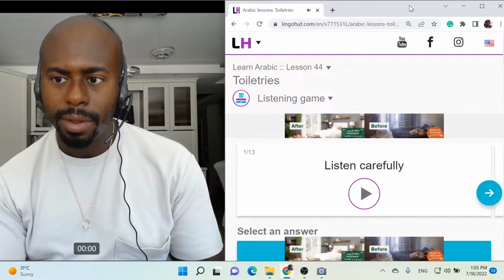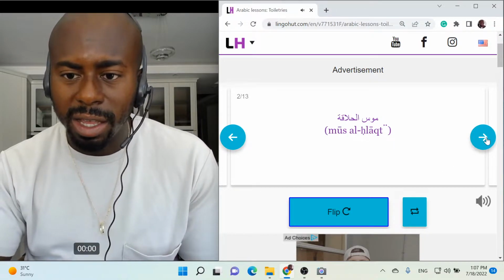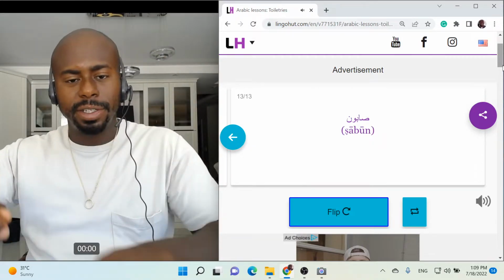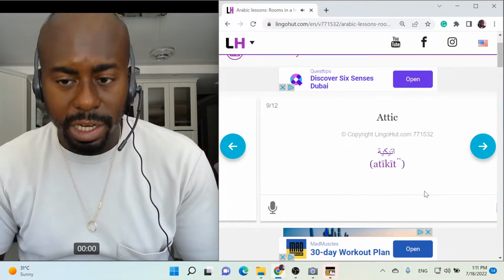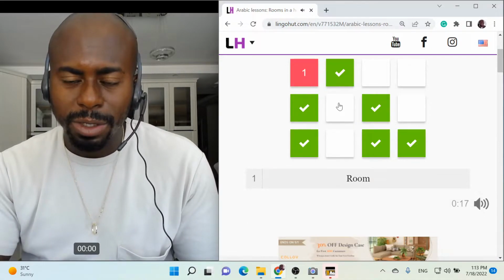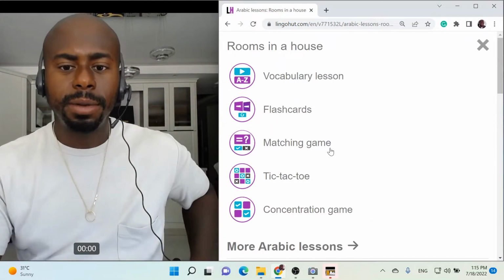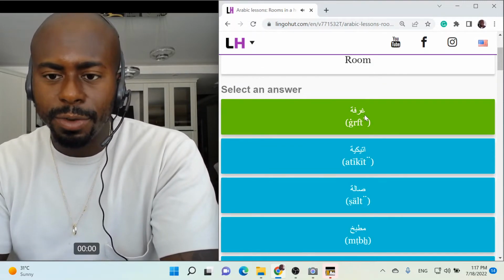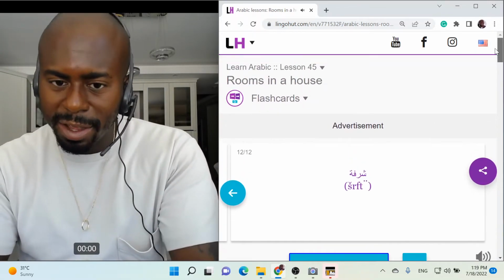الأمريكي يتعلم العربية عبر الإنترنت - الدرس 45 : Rooms in the House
This is NOT a paid sponsorship. I just love the Arabic language. :)

Arabic vocabulary :: Rooms in a house

Room
غرفة
(ġrfẗ)

Living room
غرفة المعيشة
(ġrfẗ al-mʿīšẗ)

Bedroom
غرفة نوم
(ġrfẗ nūm)

Dining room
غرفة العشاء
(ġrfẗ al-ʿšāʾ)

Kitchen
مطبخ
(mṭbẖ)

Bathroom
حمام
(ḥmām)

Hallway
صالة
(ṣālẗ)

Laundry room
غرفة الغسيل
(ġrfẗ al-ġsīl)

Attic
اتيكية
(atīkīẗ)

Basement
قبو
(qbū)

Closet
خزانة
(ẖzānẗ)

Balcony
شرفة
(šrfẗ)